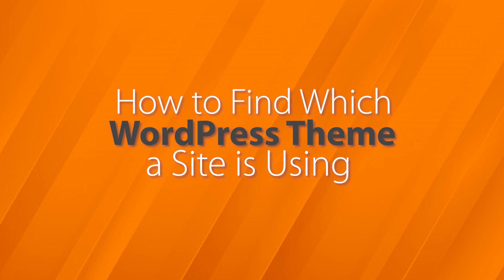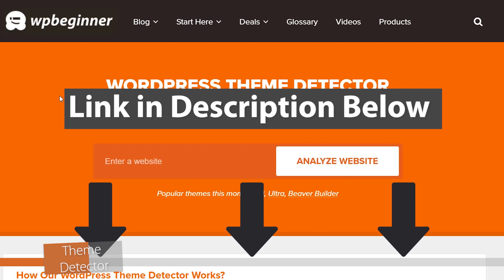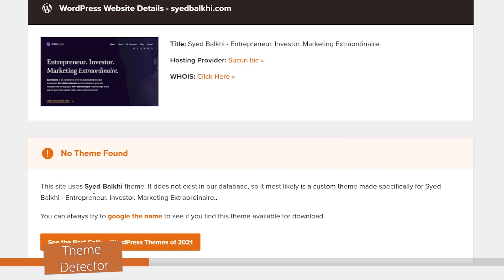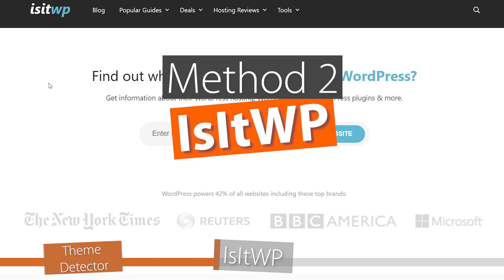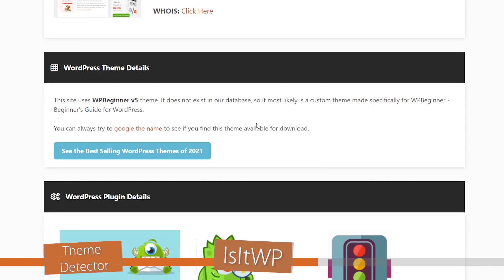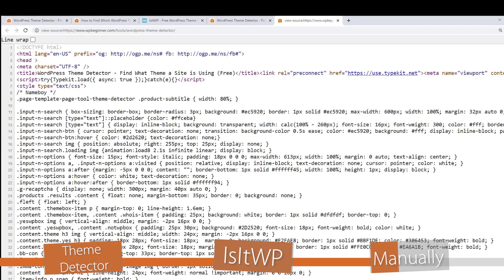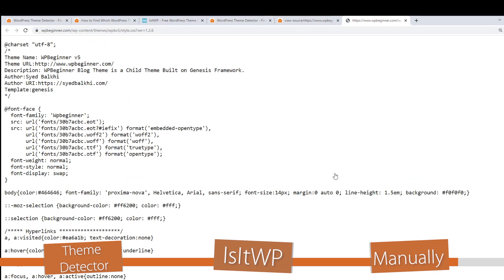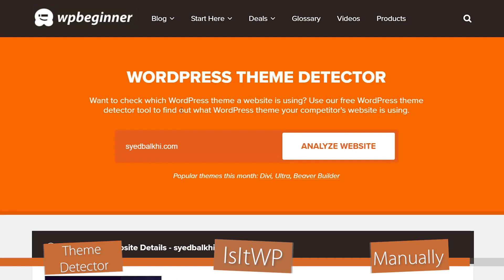How to Find Which WordPress Theme a Site is Using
Do you Want to know what WordPress theme a particular site is using?

Many people come across a site they like and wonder what theme it's using.

In this video, we'll show you how to find what WordPress theme a site is using.

---Links---

►Written Tutorial- How to Find Which WordPress Theme a Site is Using

Timestamps

00:00 Intro
00:11 Method 1 using WPBeginner's WordPress theme detector tool
00:58 Method 2 using IsItWP
01:31 Method 3 manually checking